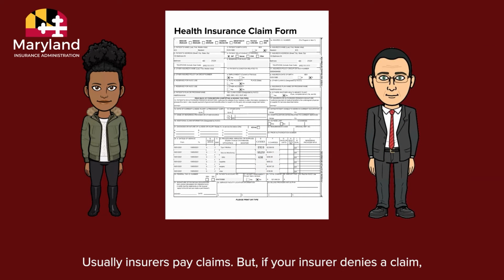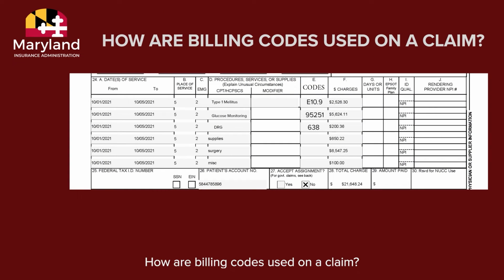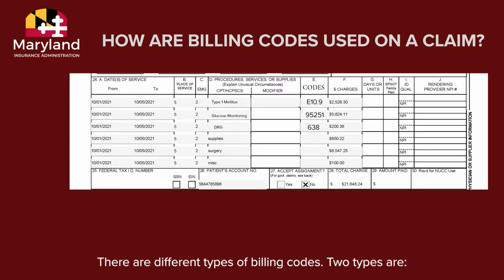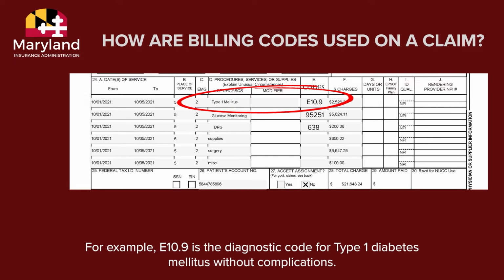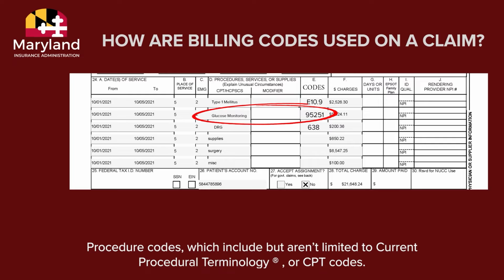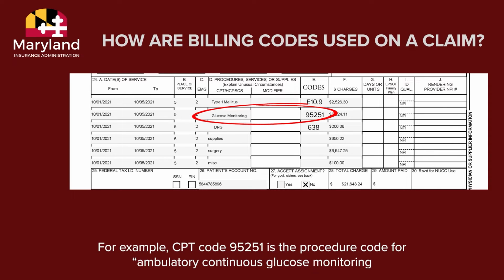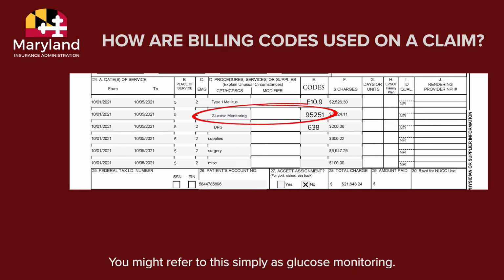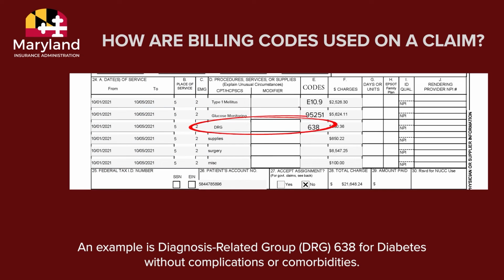Health Care Bills: Codes and Claims